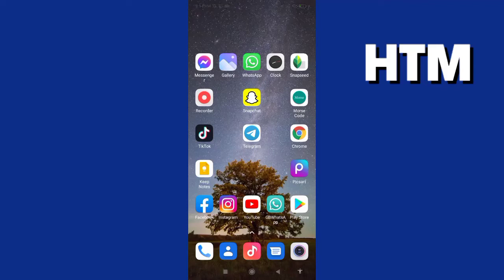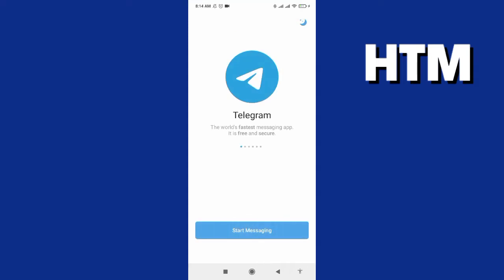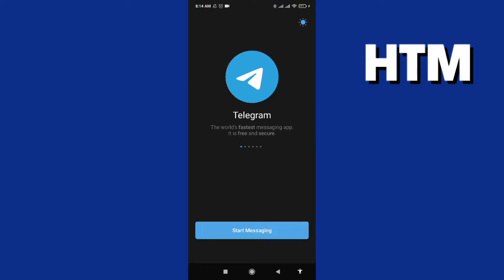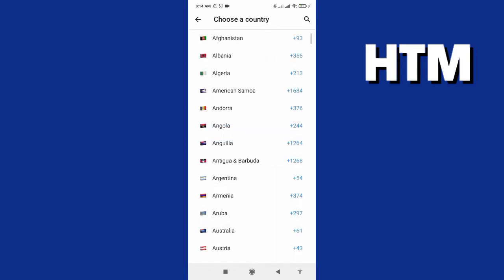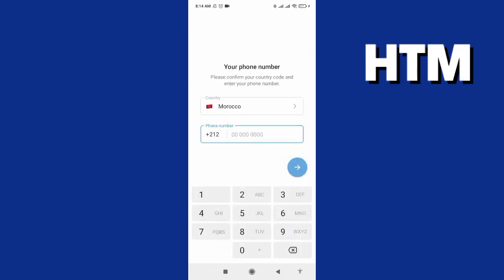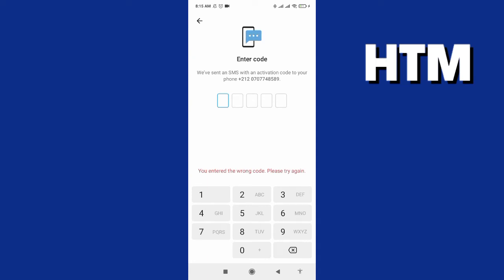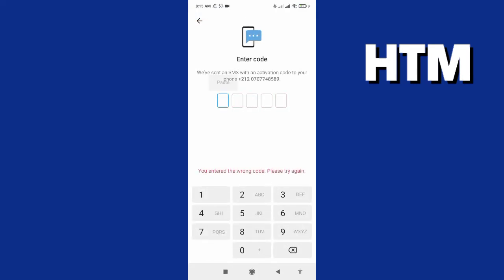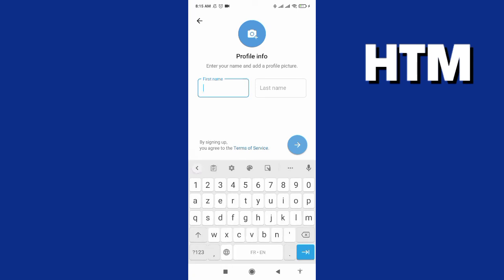How To Create Telegram Account Without Phone Number Easy and Fast 2022